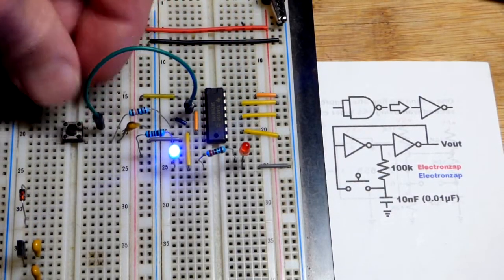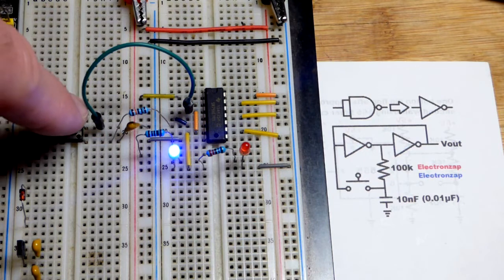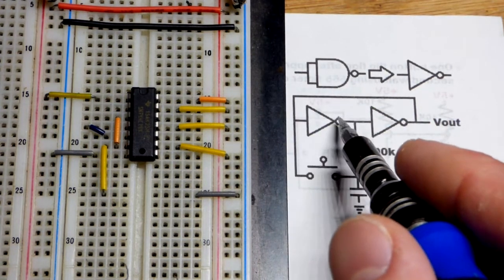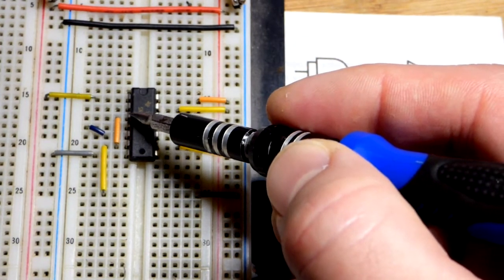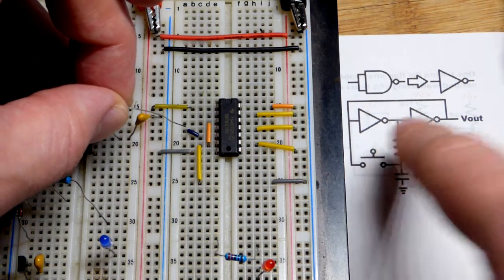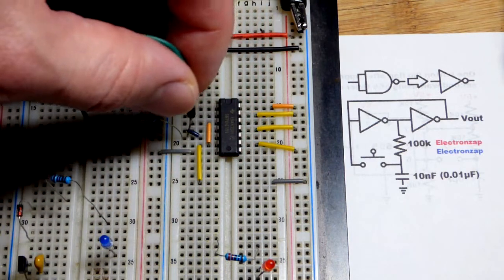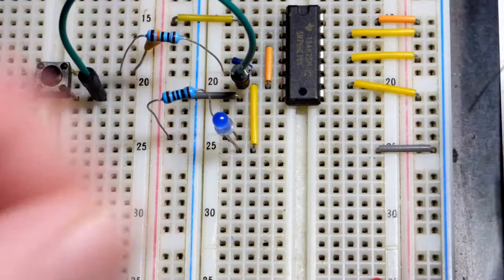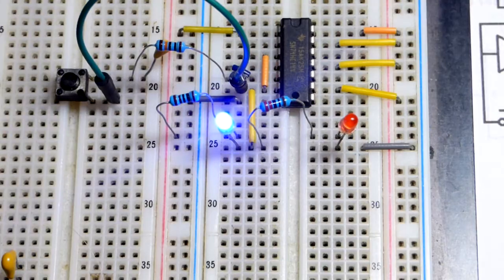Single Push Button Switch Bistable Output using two 74HC14 NOT Gates learning electronics shorts 73